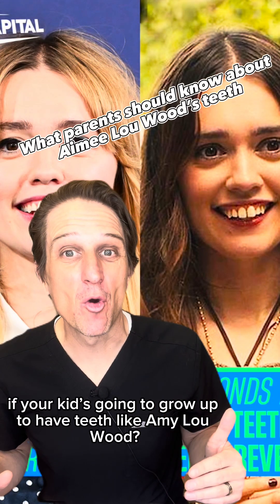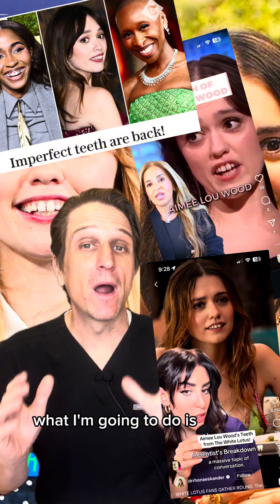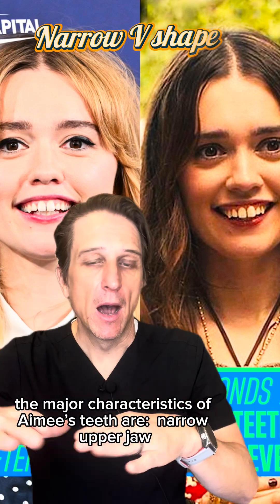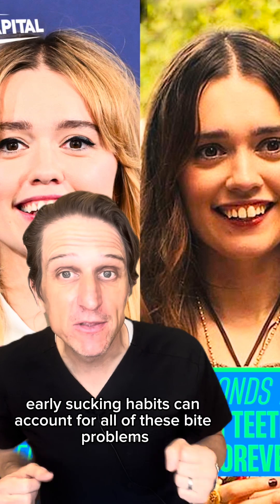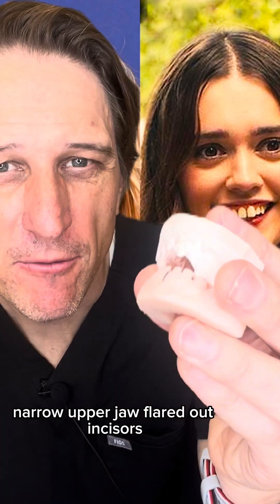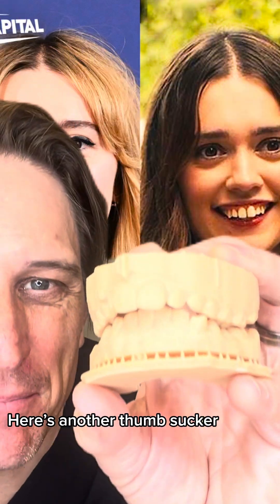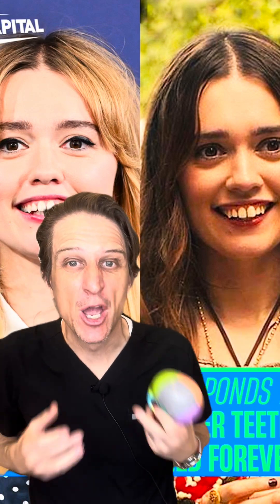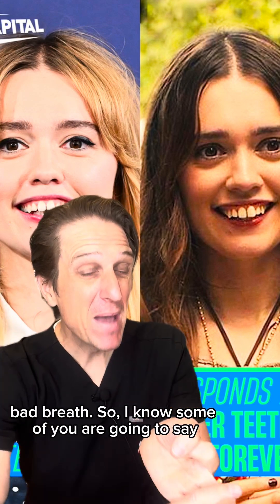Aimee Lou Wood's Teeth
Dr. Kris Breaks Down Aimee Lou Wood’s Teeth.
Aimee Lou Wood’s teeth are all anyone can talk about right now! But did you know that early childhood habits are often the cause of this exact malocclusion? How her teeth look is not the problem, rather the underlying health issues associated with this type of bite.

Did you watch the season finale of White Lotus?